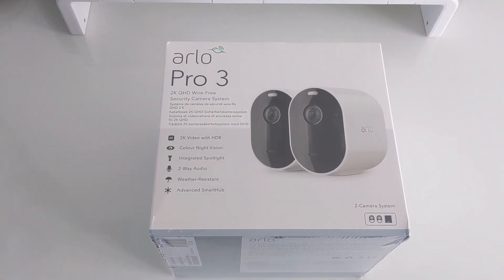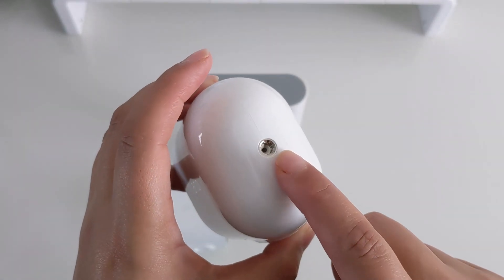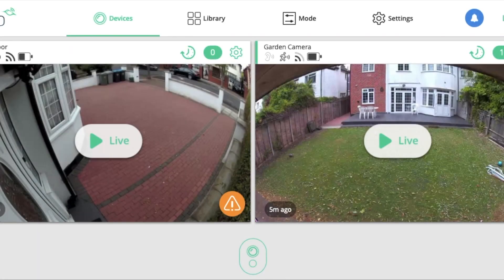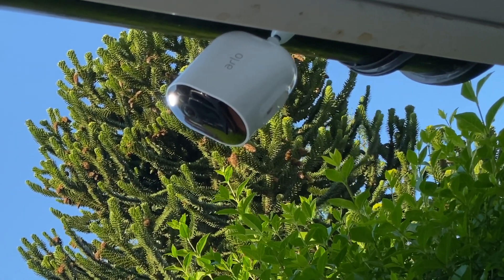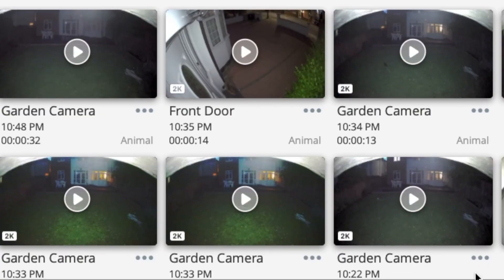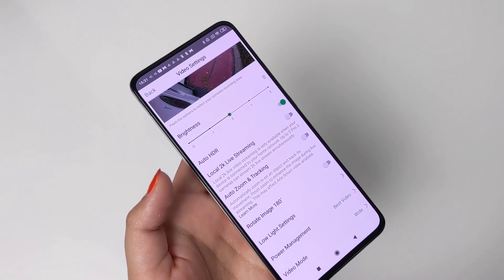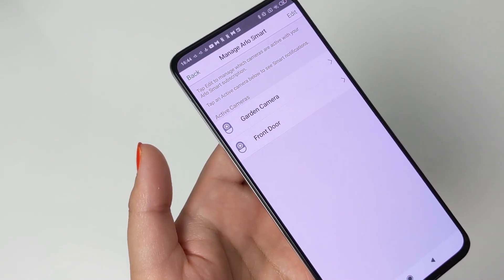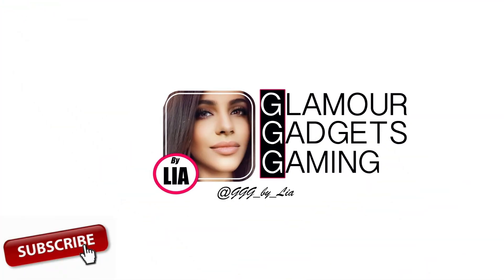Arlo Pro 3 Smart Home Security | Detailed Setup / Review | 2K Video Footage | Alexa Demo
ARLO Pro 3 | 2K, QHD Smart Security System + APP | Unboxing | Setup | Demo| Review | 2 Months Later
✅ US / Global
(Aff' links)
ARLO store:
➡️ US / Global

One of the most versatile and rated, smart, security camera system out there!
In around April 2020, I got my hands on a fantastic, a very popular, premium home and office security camera system! And it’s turned out to be one of the best I’ve tried and tested so far!
Yes guys, like most other security cameras,  this camera system also keeps and eye on our home or business and allows us to view live and recorded video footage from our smartphones, however it still makes it to the no.1 spot of my security cameras to date!
So, what makes it different from the others? Well, I guess I can quite confidently say that this system sure, fills in all the gaps, and is def worth investing in.

Today I’ll be sharing with you:
a quick unboxing,
a quick setup,
a demo, inc. pair up with Amazon Fire TV Stick - Alexa
a detailed run through the ARLO Smart App,
Lia’s Pros & Cons,
and my honest, overall verdict on the 2K QHD Wire-free, ARLO Pro 3, 2 Camera System, which I’ve been using for around 2 months now!!!

ARLO Pro 3 - Smart Security Camera System
‘2K resolution + HDR Quality’
160 Degrees Field of view
Colour night vision + Bright LED light
Wireless
Quality build + Durable
Use Indoors and Outdoors
All Weather Proof
Removable, Rechargeable, long life Battery
Package Detection
Siren
Phone a friend / emergency
Feature packed Smart Arlo App
You don't need a subscription!